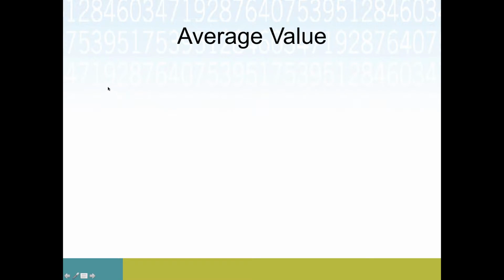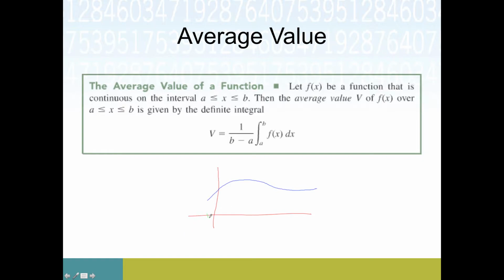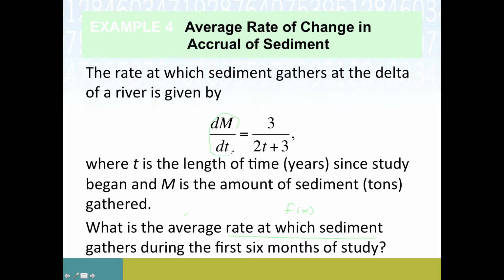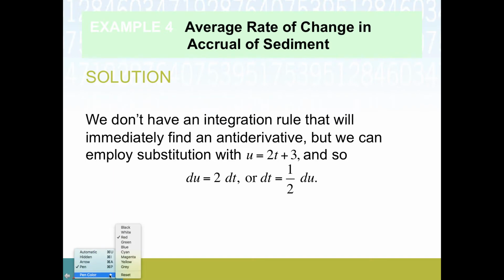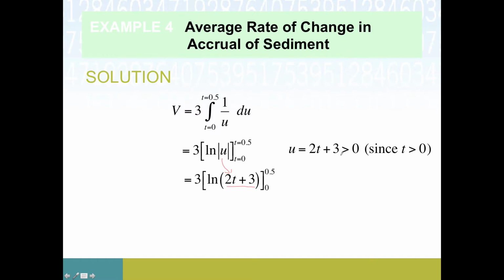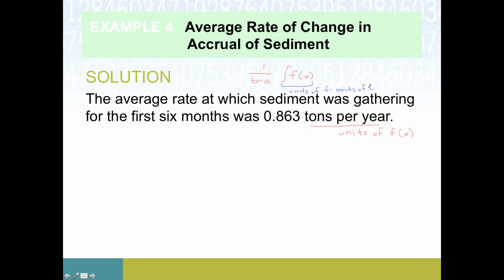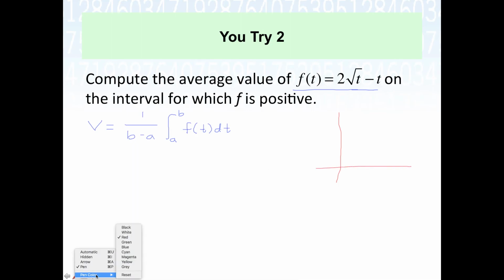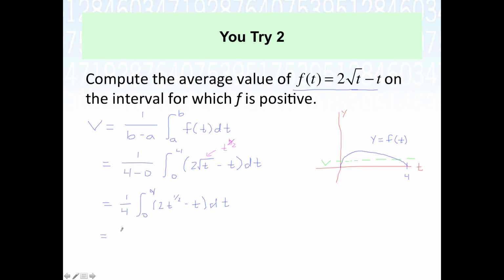Applying Definition Integrals to Average Rate of Change (Applied Calculus, Sec 5.4 part 4)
Use definite integration to find the average rate of change of a continuous function on an interval (with applications)